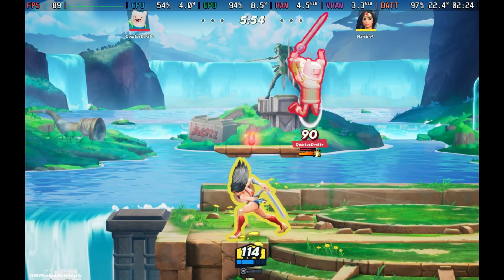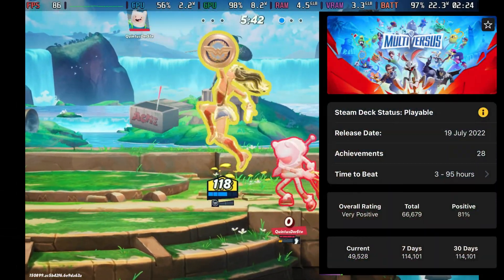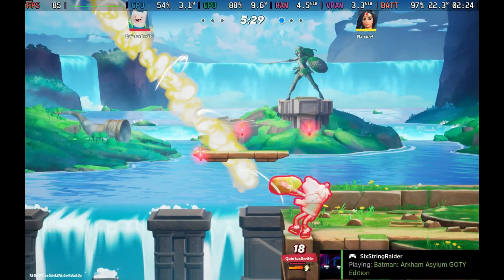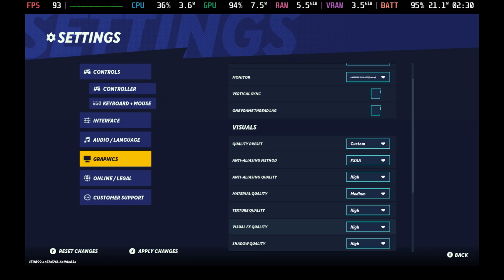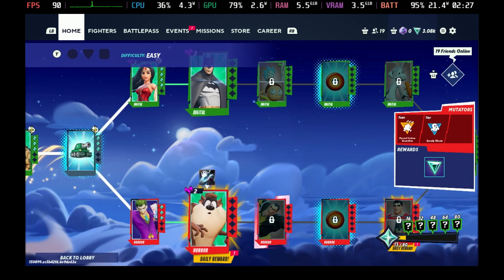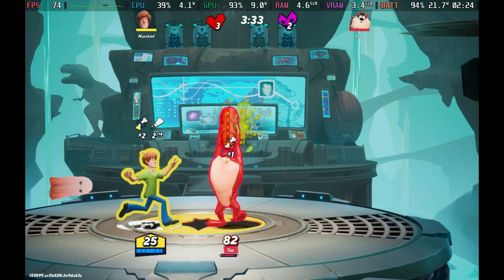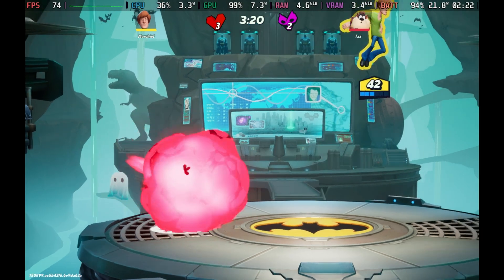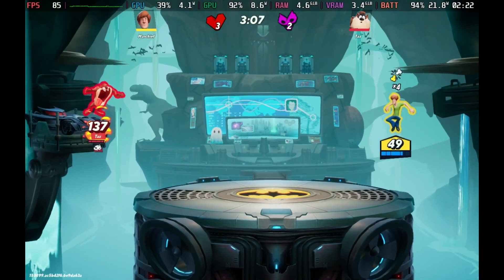Multiversus Steam Deck Gameplay & best settings - 2 min review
Kicking off a new series (maybe) of 2 min reviews for game performance and best settings for the easier to run (or maybe not) titles that don't need a lot of extra settings tweaks